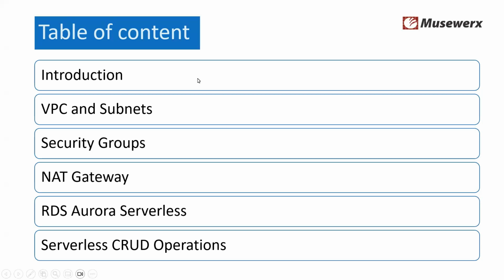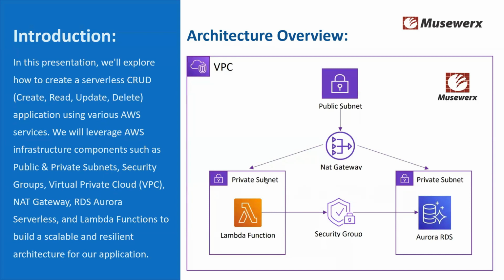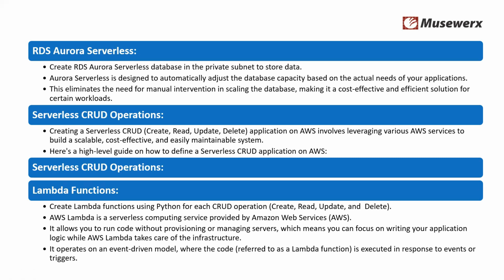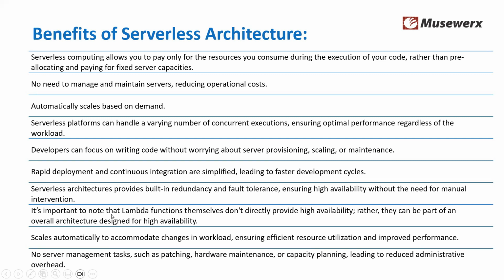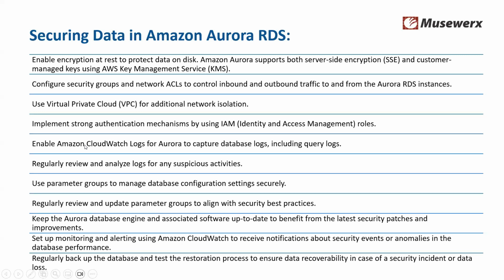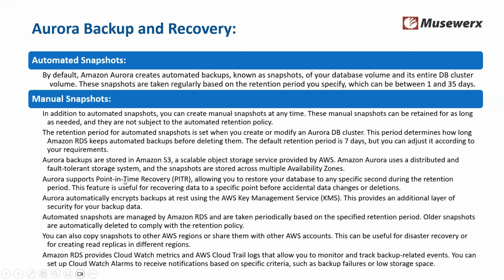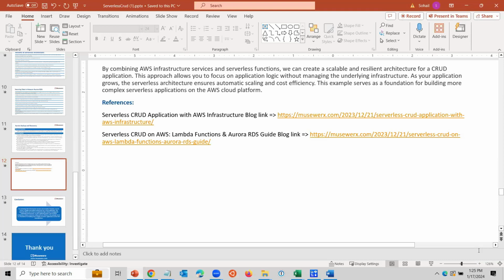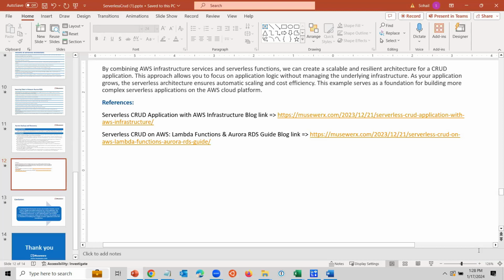Serverless! Build Modern Apps on AWS Without Servers | Live Webinar Replay 🇺🇸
Tired of server headaches? Dive into the world of serverless architecture with our AWS expert-led webinar replay! Learn how to build and deploy modern, scalable applications with ease. This comprehensive session covers:

Introduction to serverless computing and its benefits for USA businesses
Key AWS serverless services like Lambda, DynamoDB, and API Gateway
Step-by-step demo of building a serverless application
Security best practices and monitoring strategies
Real-world case studies and successful implementations
Live Q&A with our AWS experts